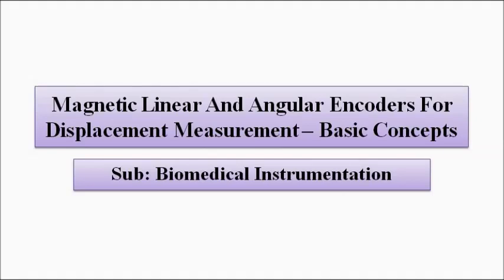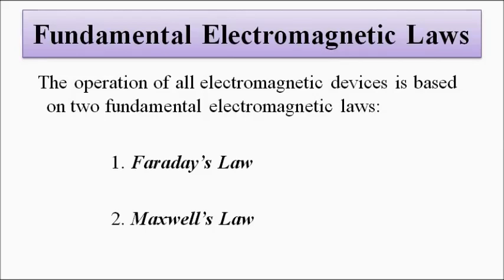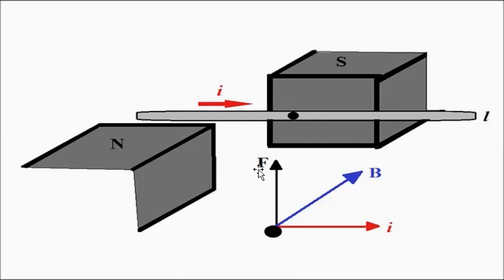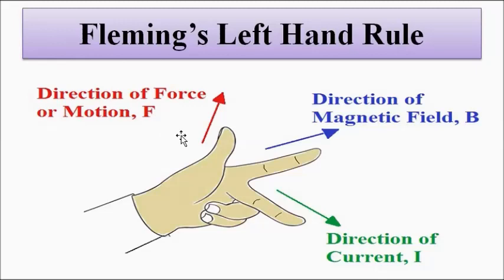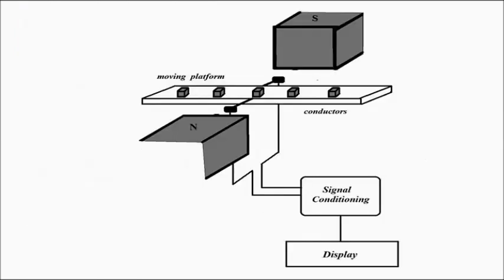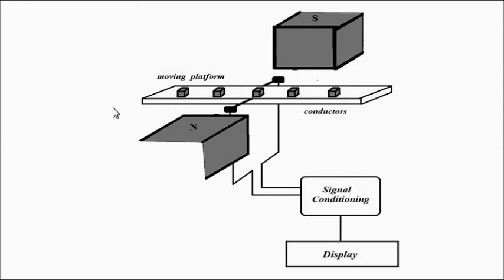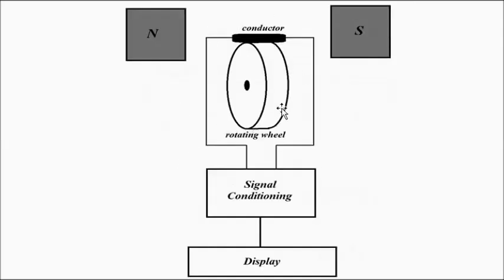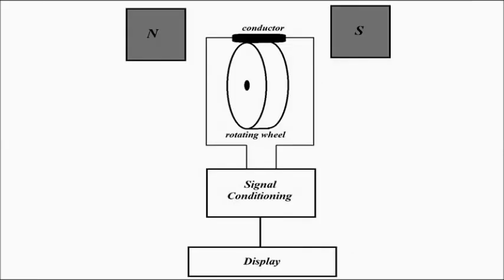Magnetic Linear And Angular Encoders | Displacement Transducer | Biomedical instrumentation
In this video, we are going to discuss about magnetic linear and magnetic encoders.